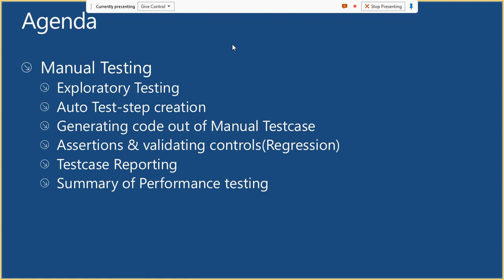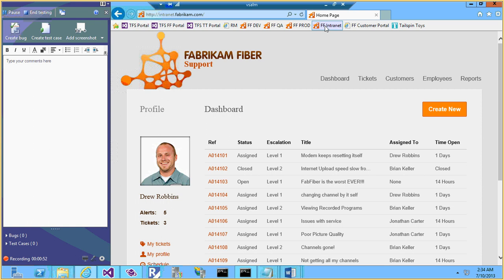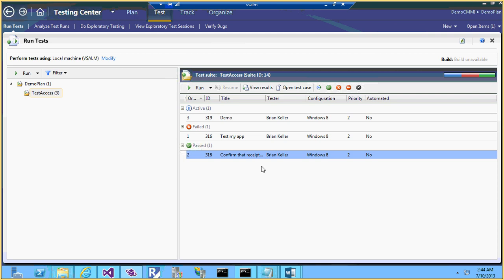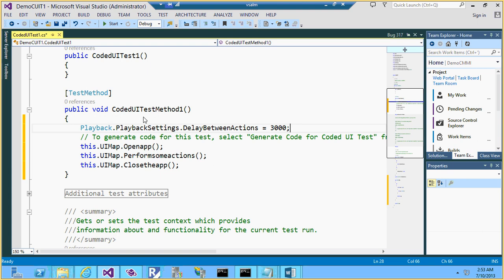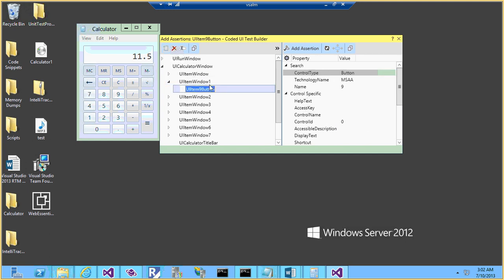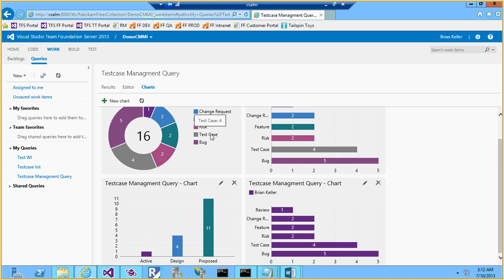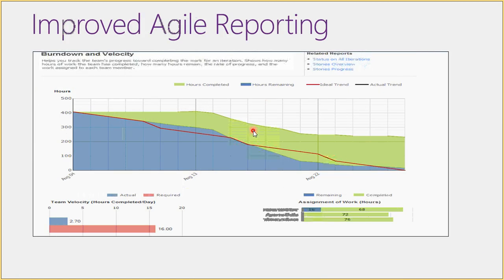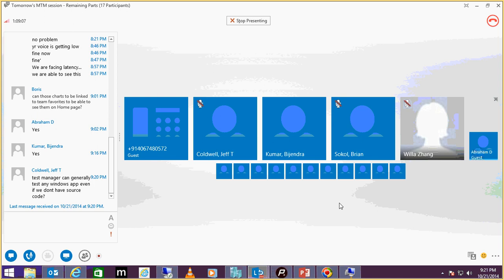Microsoft Test Manager (MTM) 2013 Webcast 2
Short Video -0 Part 2